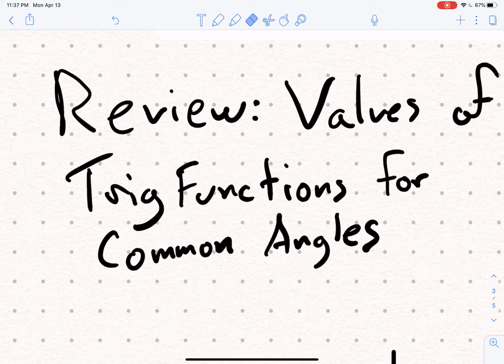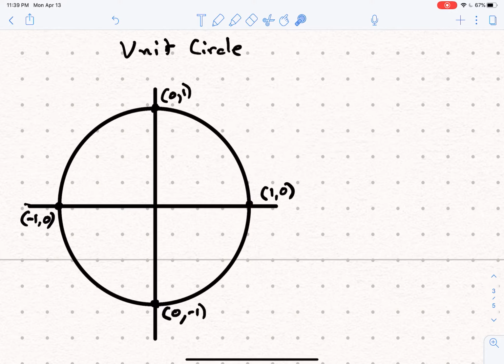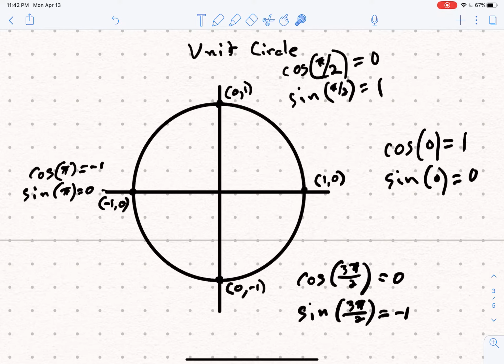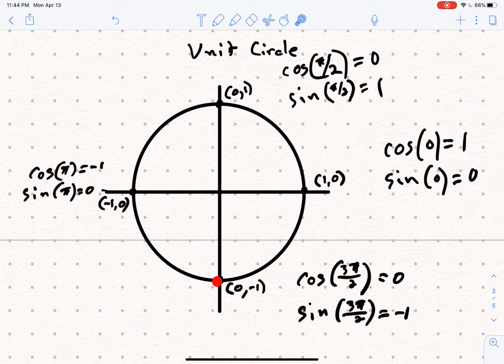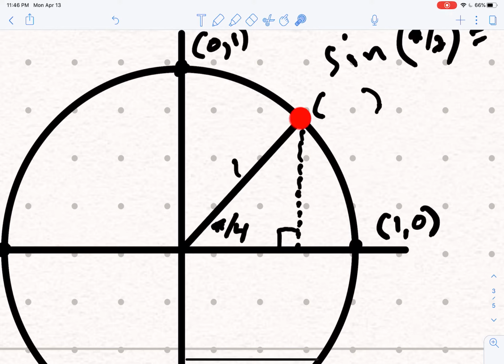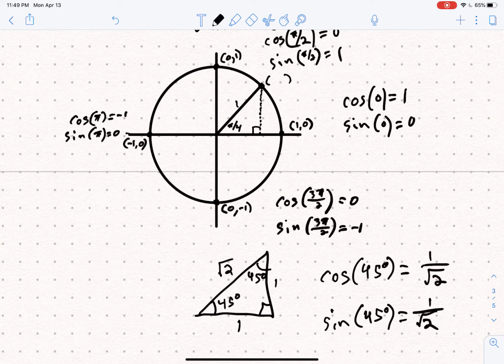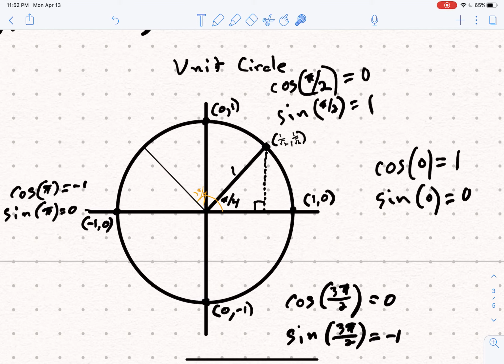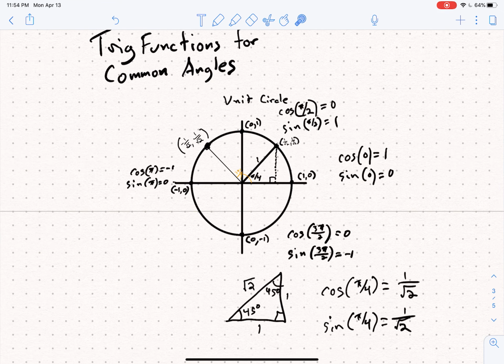Lesson 17: Trigonometric functions - values of trig functions at common angles